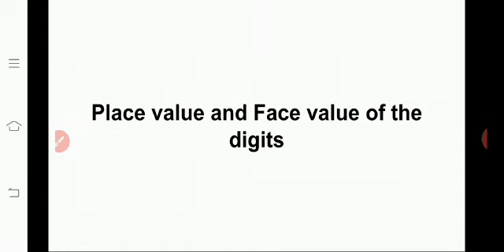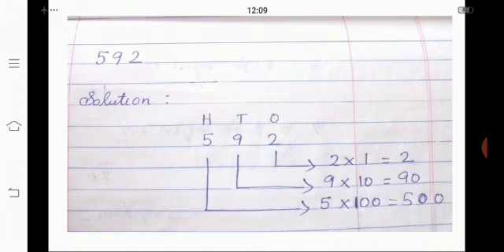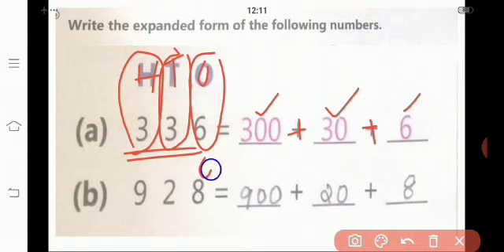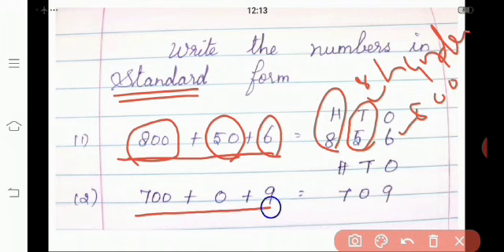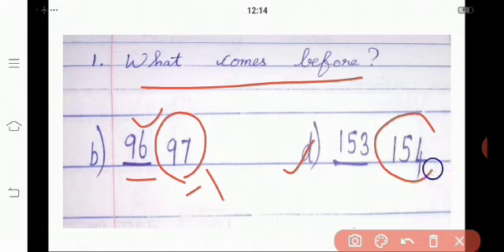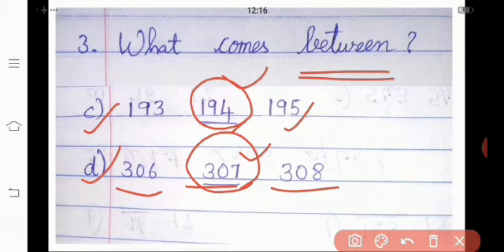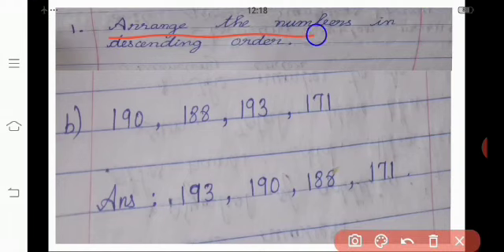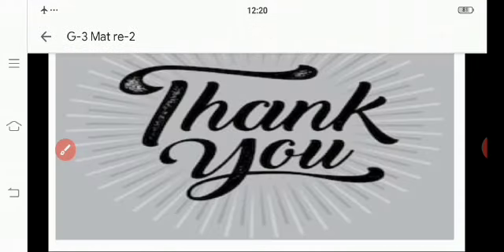Grade 3 Maths Revision 2